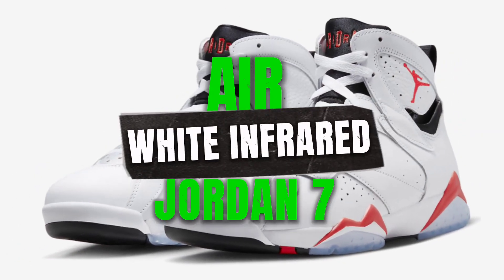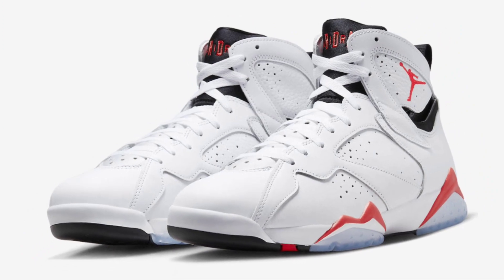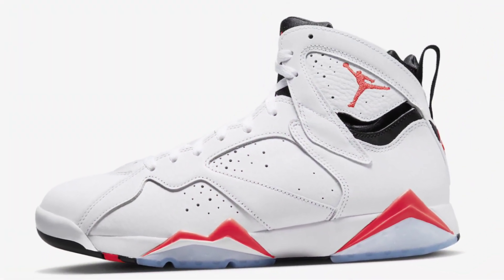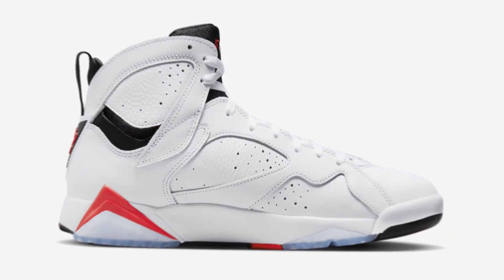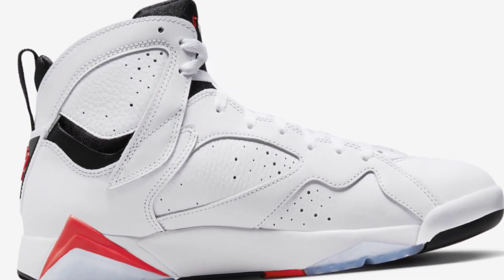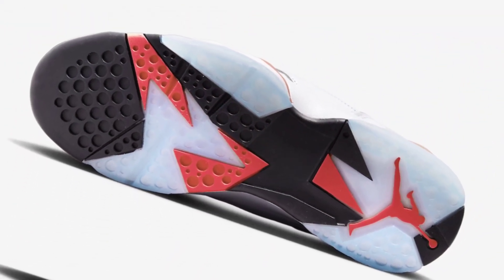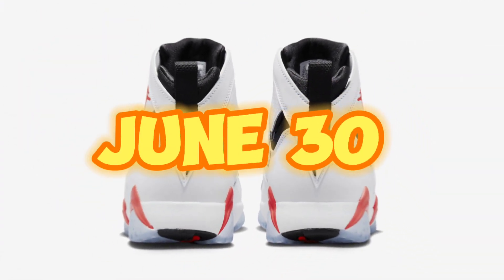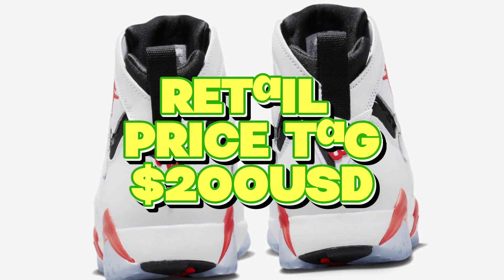WHITE INFRARED AIR JORDAN 7 OG OFFICIAL RELEASE DATES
Air Jordan 7 “White Infrared”
Color: White/Crimson-Black

Style Code: CU9307-160
Price: $200